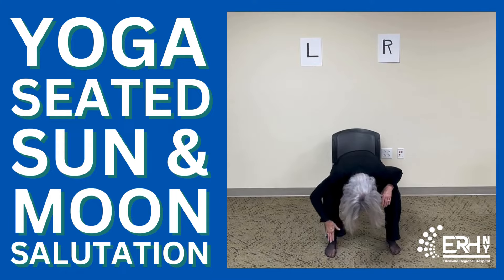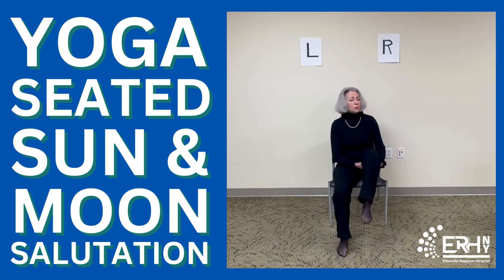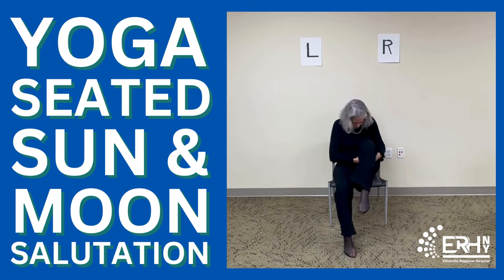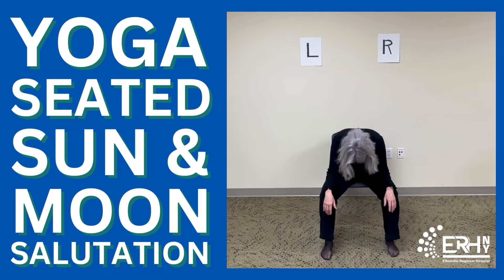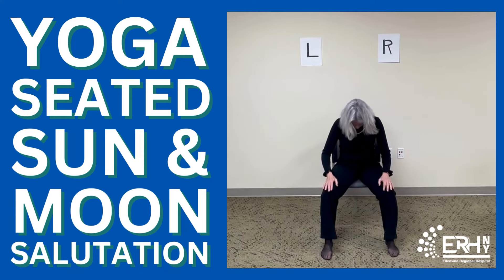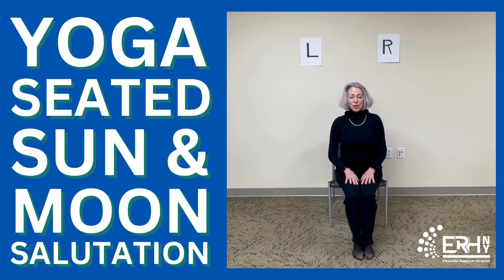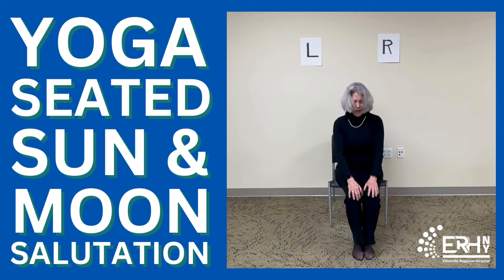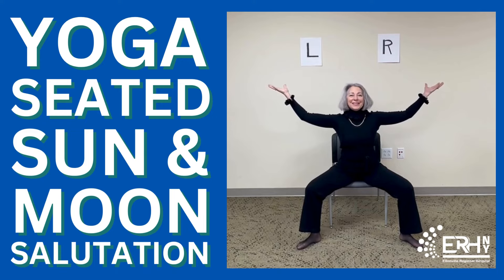Seated Sun & Moon Salutation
Grab a chair and follow along with Debbie for a seated sun and moon salutation.